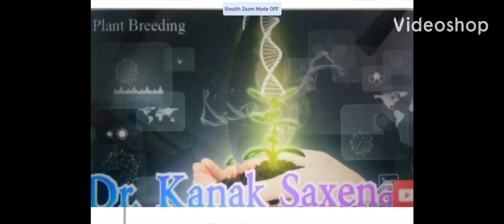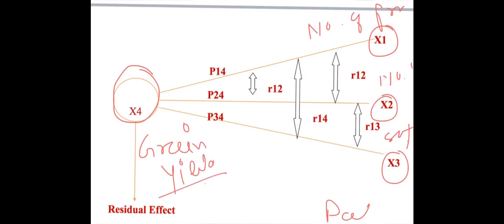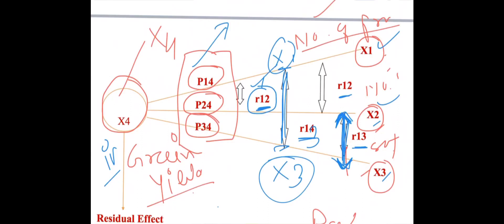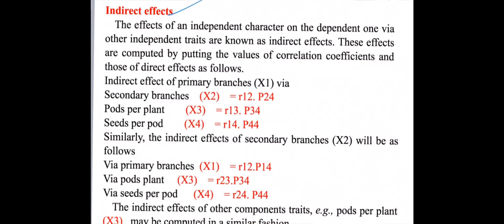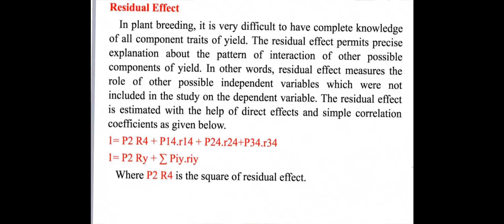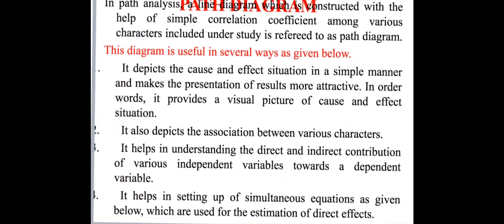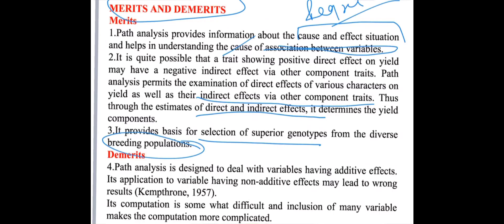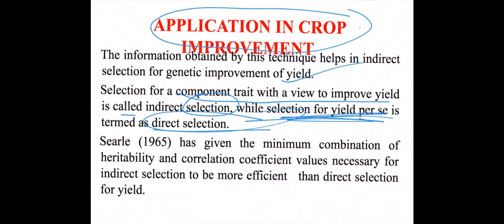Path Coefficient Analysis | PATH Diagram | Plant Breeding |Quantitative Genetics- By Dr.Kanak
Path coefficient analysis is an important topic for M.Sc and Ph.D (Plant breeding and Genetics) students for exam as well as Thesis point of view.